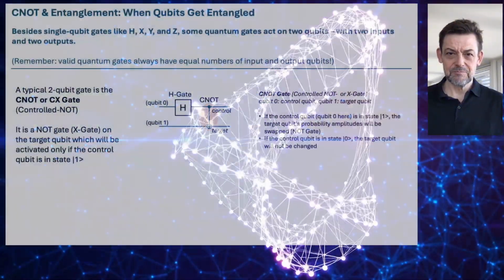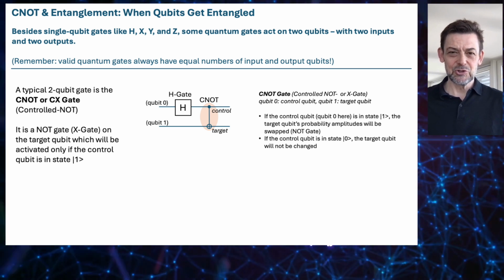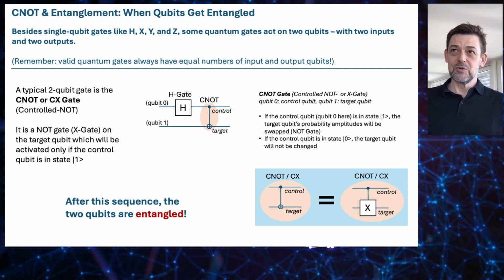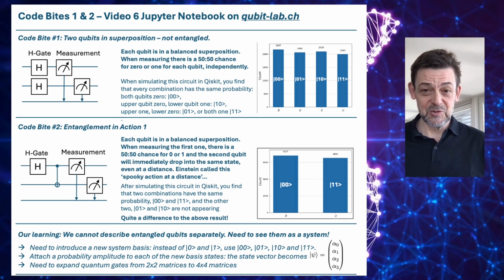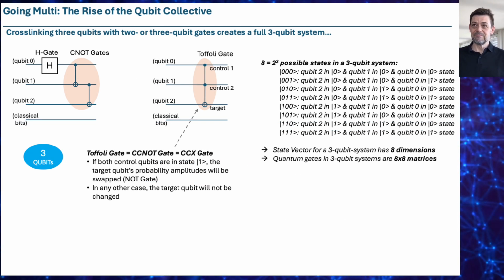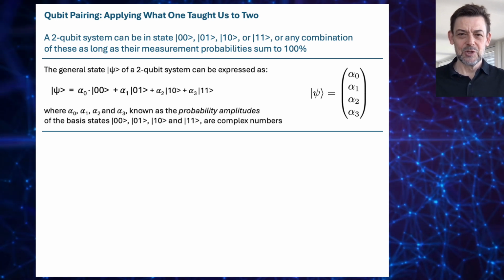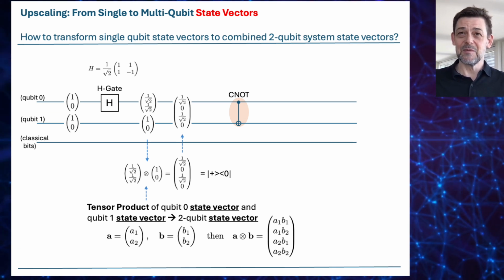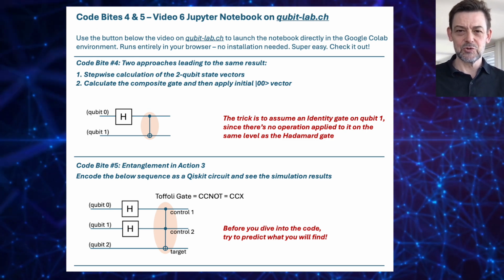Video 6: Multi Qubit Systems - qubit-lab.ch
🧠 In this Deep Dive, we scale up to multi-qubit systems and explore entanglement—the third quantum superpower. You’ll see how the tensor product builds 4-state vectors, how CNOT creates Bell states, and why this quickly gets too big for classical computers. Try it all out in the Colab notebook—just click and run.